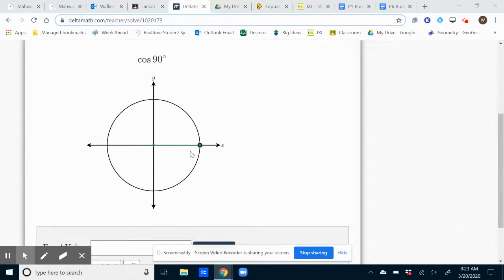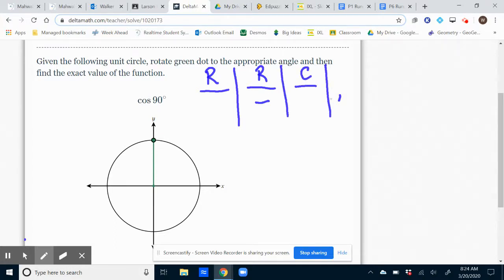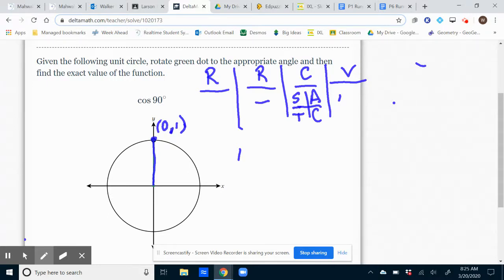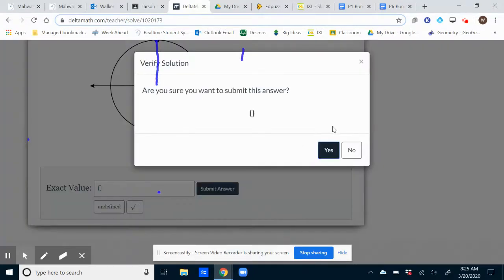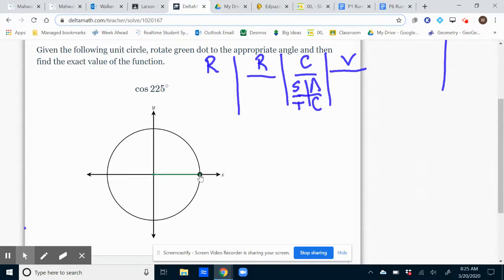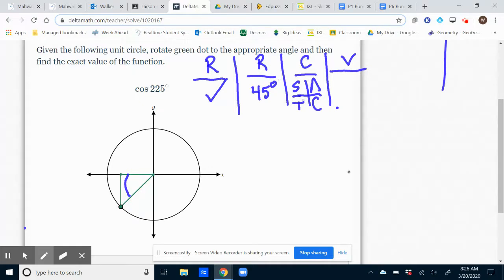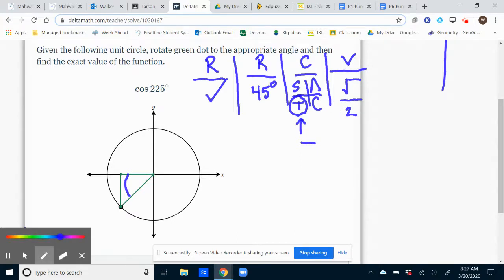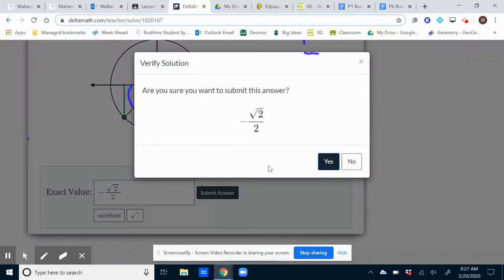PreCalc - Finding Exact Values DeltaMath 1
Finding Exact Values of Trigonometric Expressions